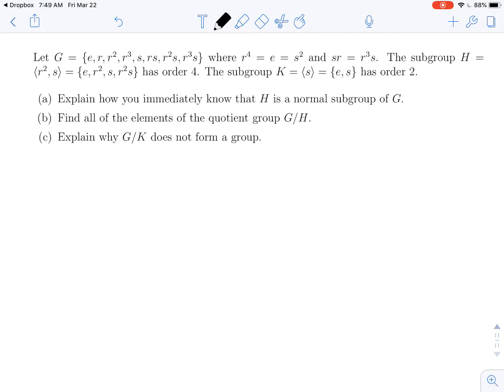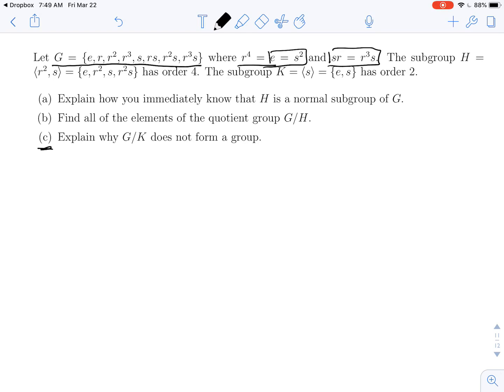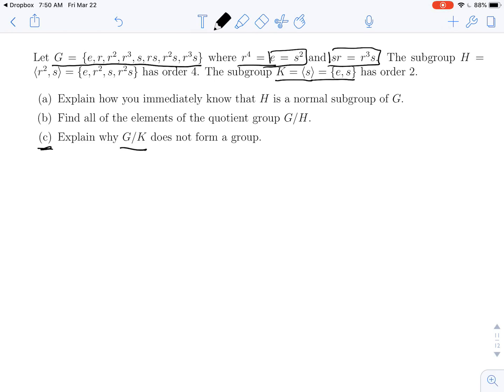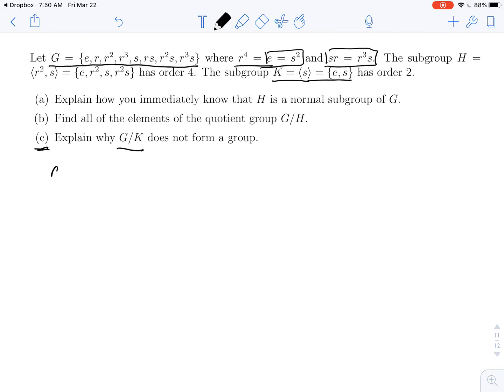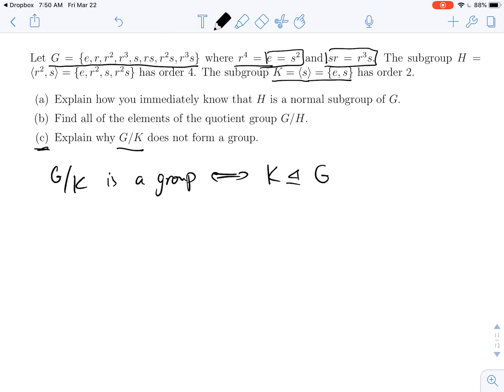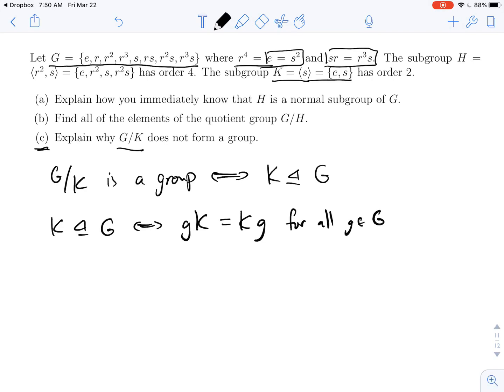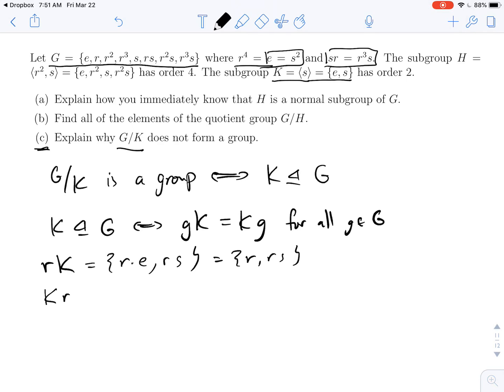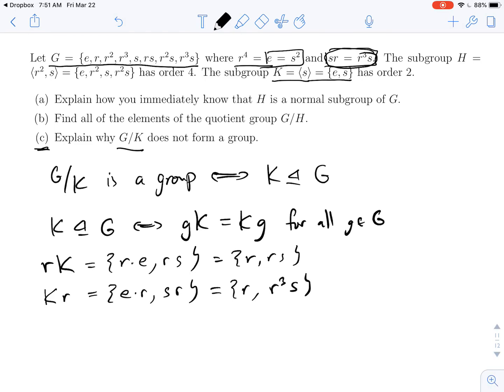Groups: A Subgroup that is not Normal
Within D_8, we show that a subgroup is not normal by showing that a specific left coset does not equal its corresponding right coset.